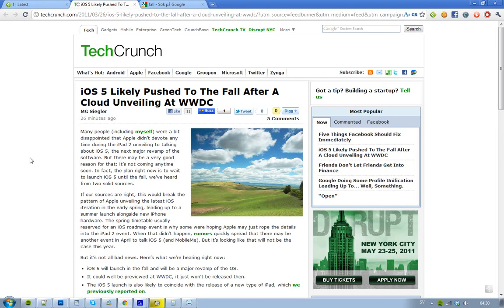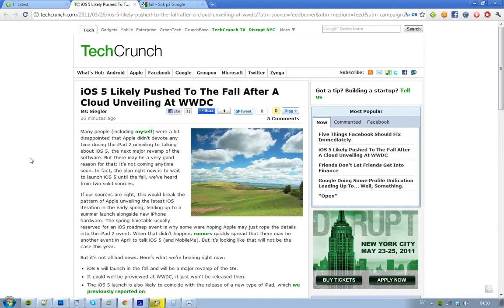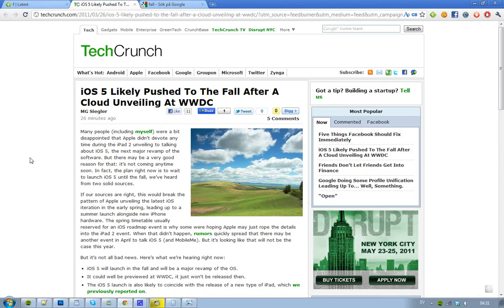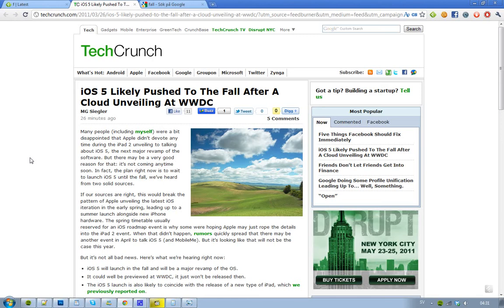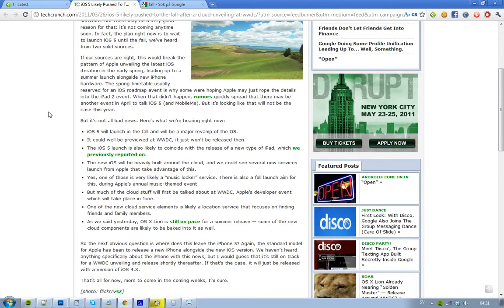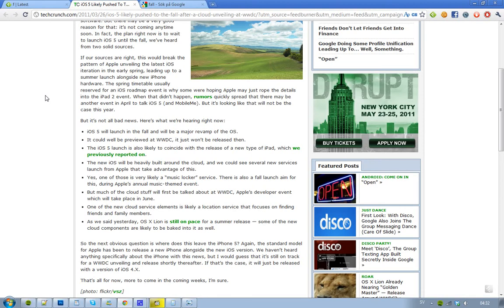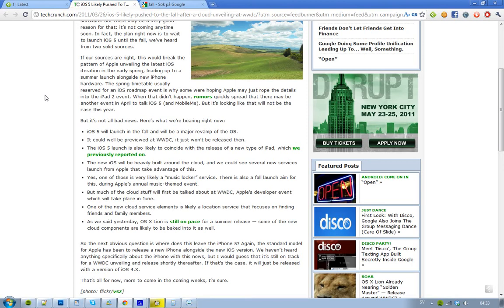iOS 5 This Fall Major Revamp & iPad 3? Announce At WWDC 2011 With iPhone 5 Launch & Focuse On Cloud?